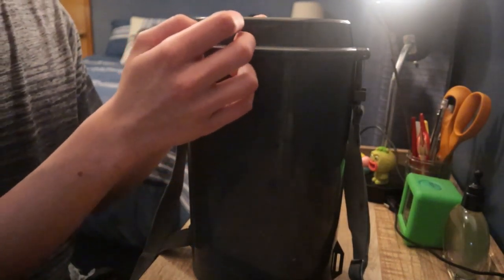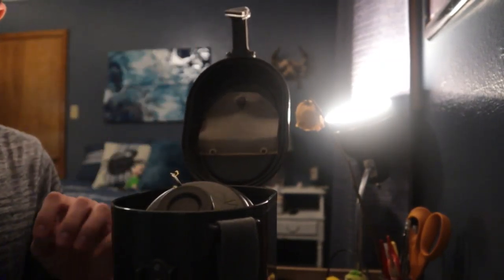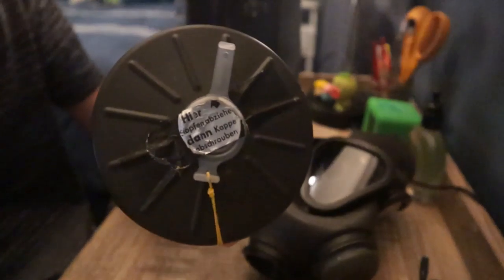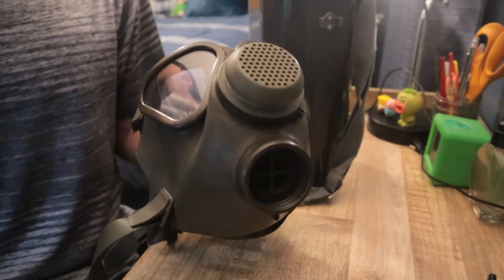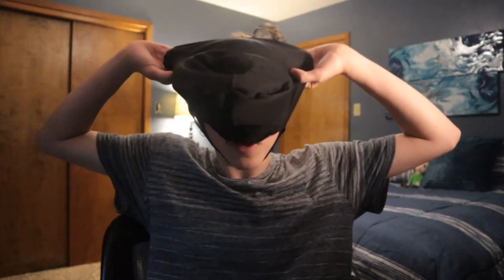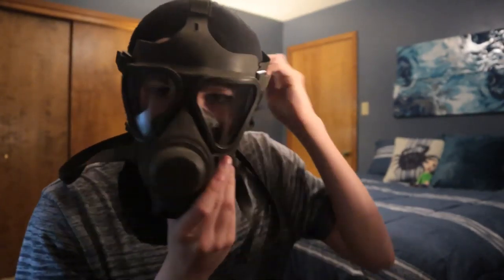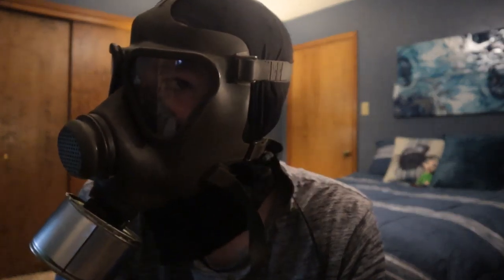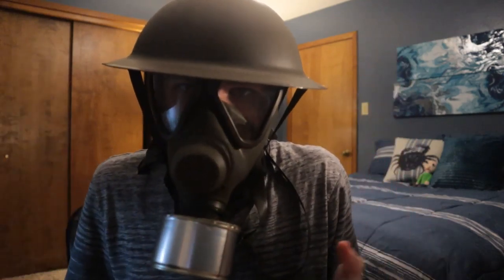Drager M65 Gas Mask/Mask Reviews #13